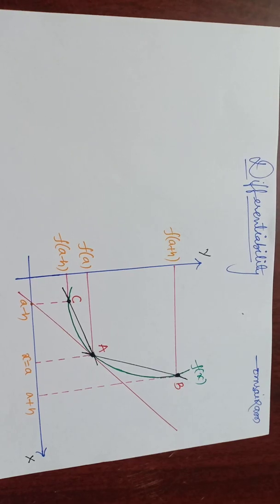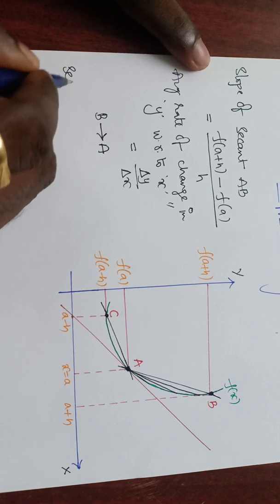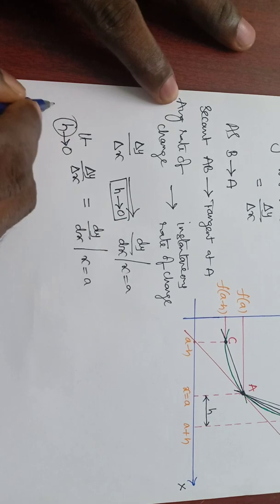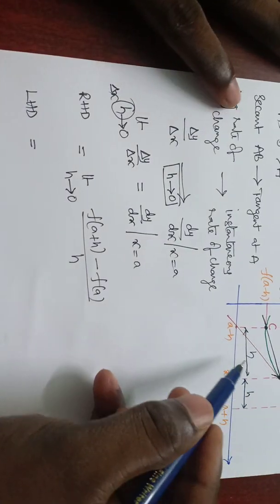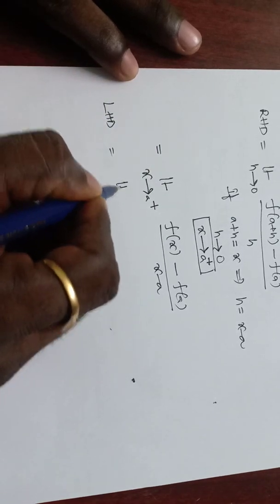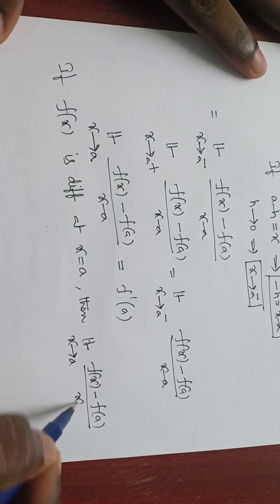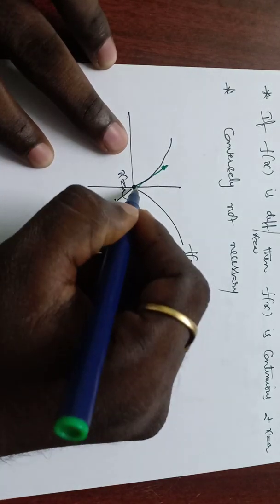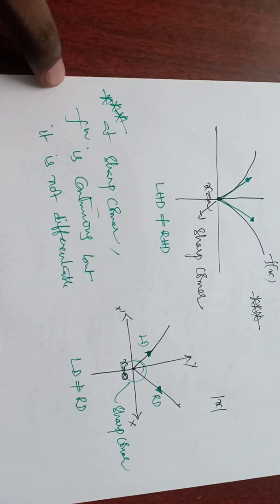Differentiability | Graphical Approch | part 1 | JEE master | Sandeep Sir | maths pie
26)Volume of a cube is increasing at the rate of 8cc/sec.How fast is the surface area increasing@x=12cm

27)If A and B are two square matrices such that AB^2 = BA and if (AB)^10 = A^k B^10 Then k=1023

differentiability of complex function,
differentiability class 12,
differential calculus jee mains,
differentiability iit jee questions,
jee mains,
differentiability class 12 iit jee,
differentiable functions lecture,
class 12 maths,
 when a function is not differentiable,
 differential equation class 12,
linear differential equations,
iit jee maths differentiation,
 jee advanced,
iit jee,
jeemains,
Graphical approch